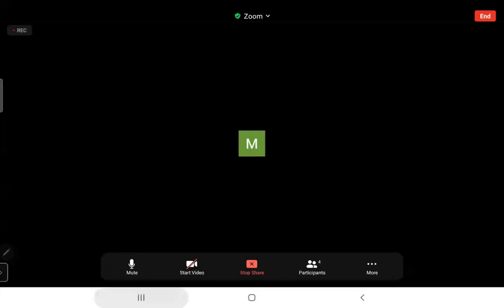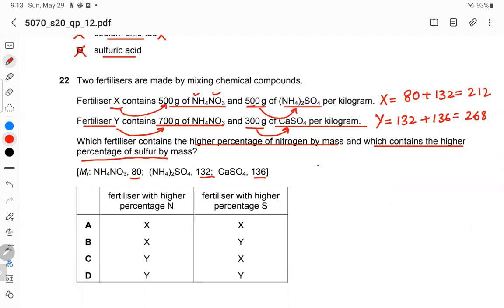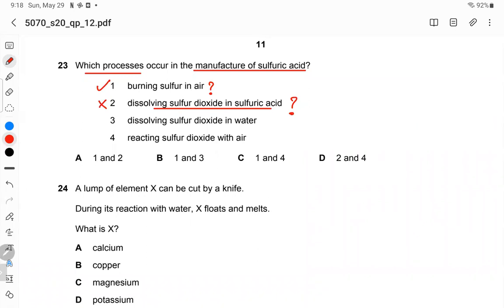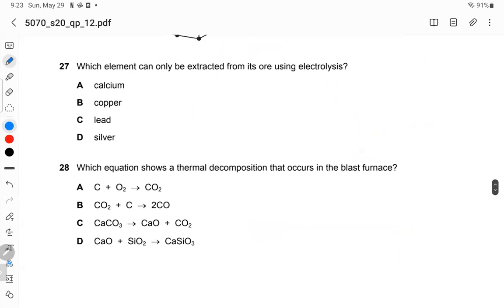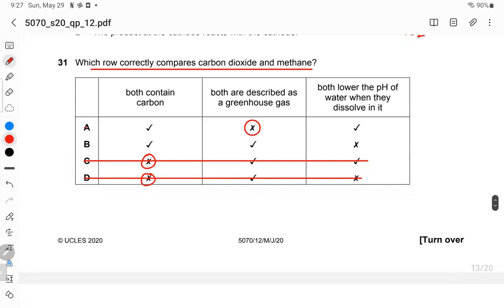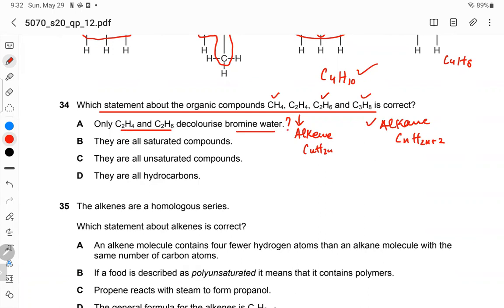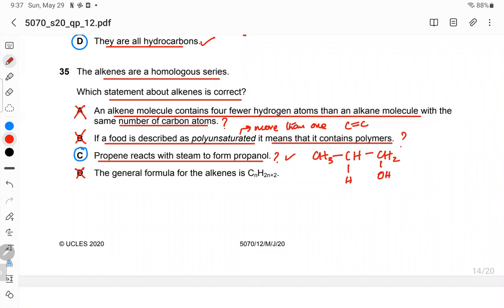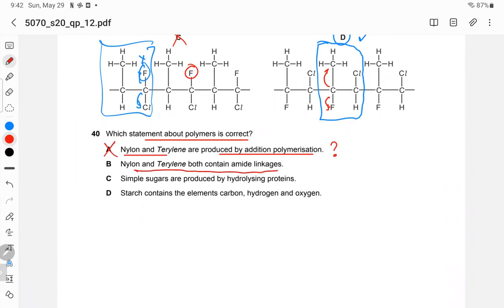5070 Chemistry O level P1 variant 2 may june 2020 part 2